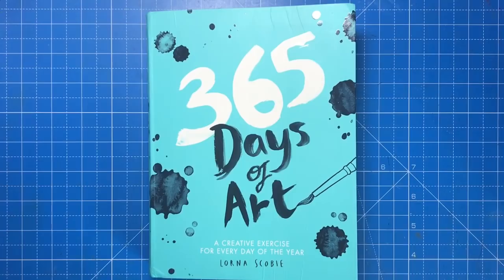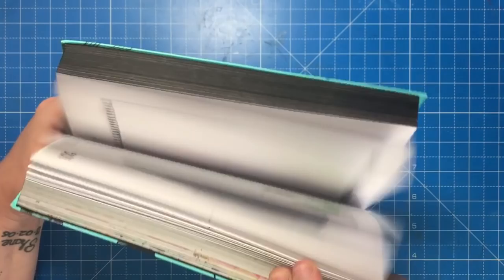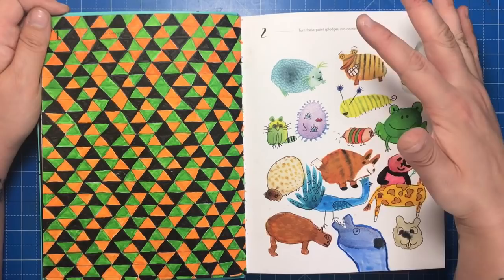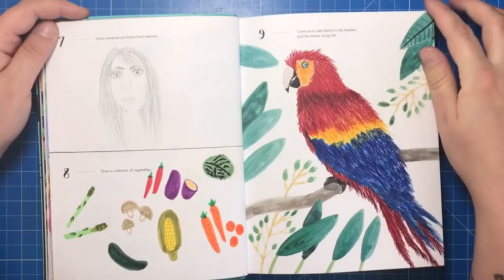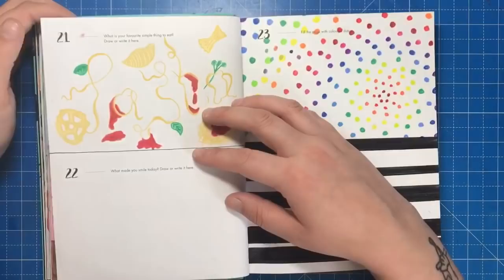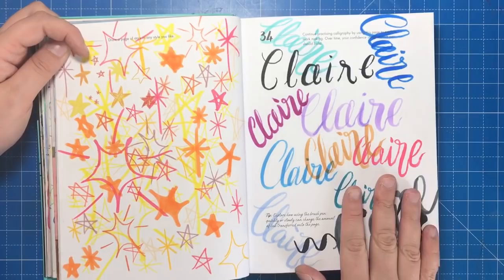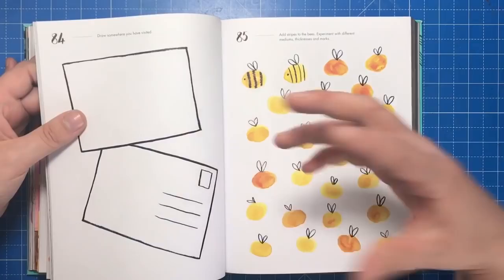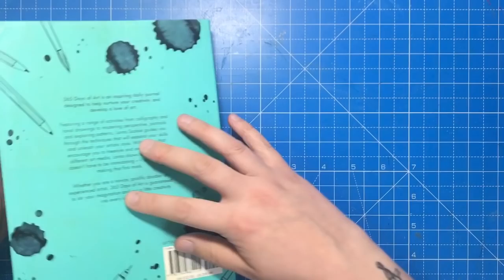365 Days of Art by Lorna Scobie | Book Review